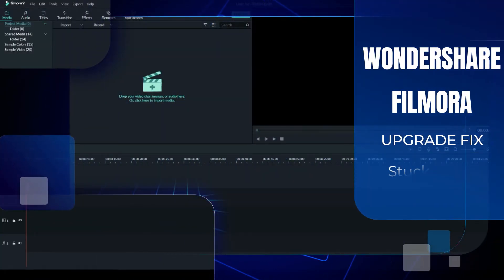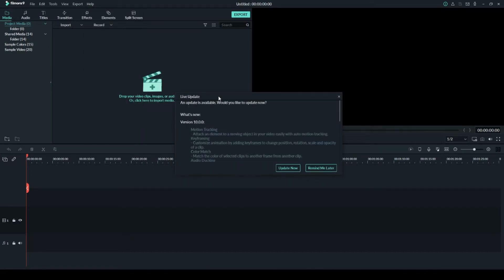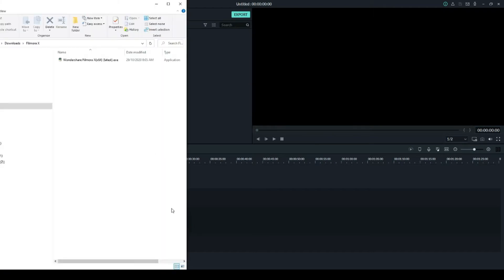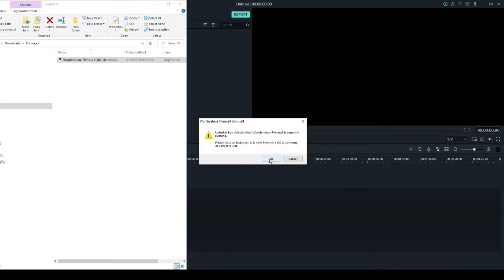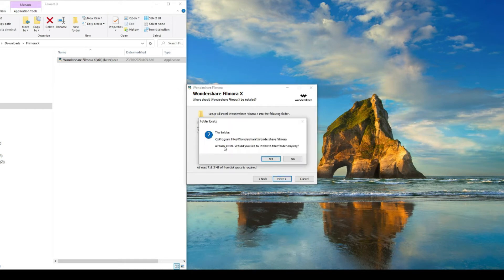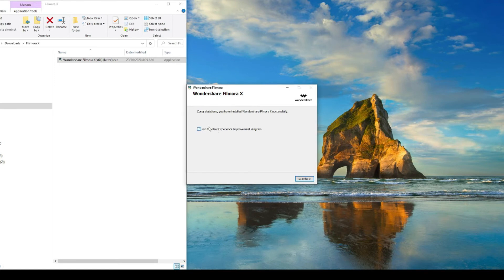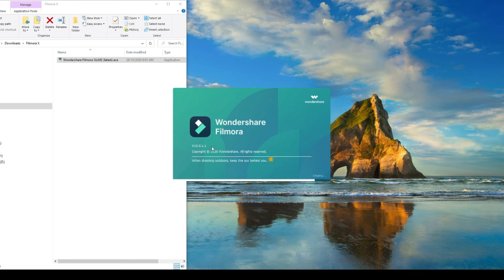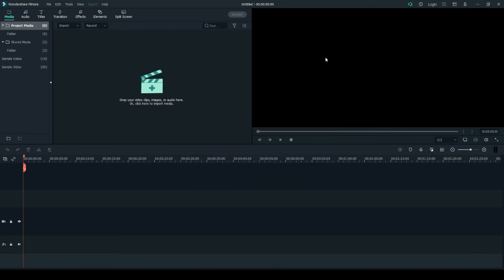How to Fix Wondershare Filmora stuck on v9 upgrade to v10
If your Wondershare Filmora is stuck on v9 when you try to upgrade to v10 then you need to watch this video. On my PC, Filmora was stuck on v9 and then when I click on the upgrade button it would download and just get stuck there. The steps to fix this problem was easy but you need to contact the team at Wondershare to send you a link to download the latest version of Wondershare Filmora or you can visit this post that has the download

Filmora is one of the easiest video editing tools I have used.